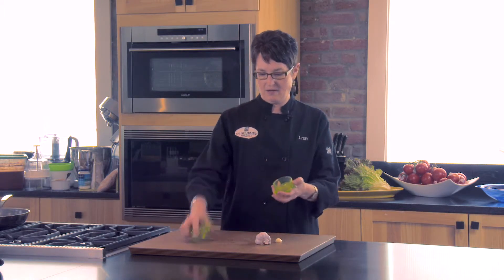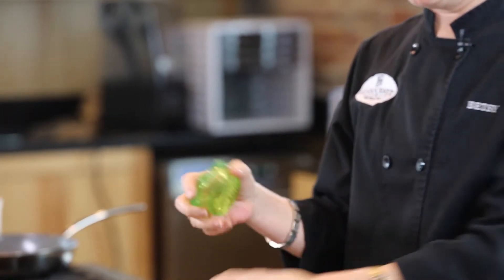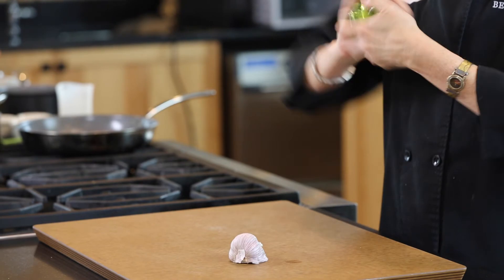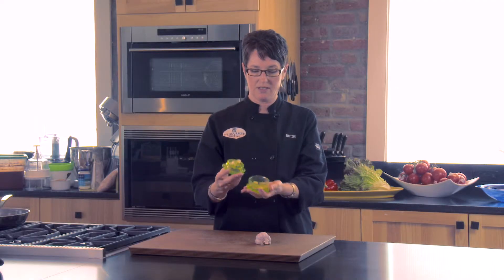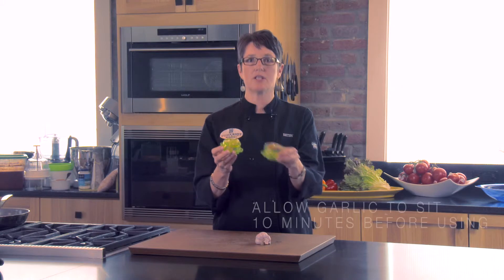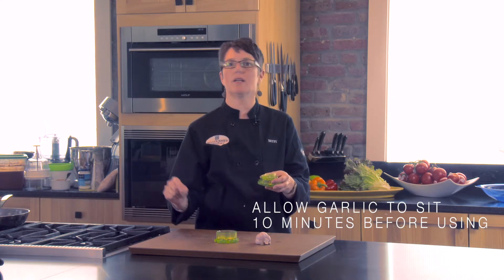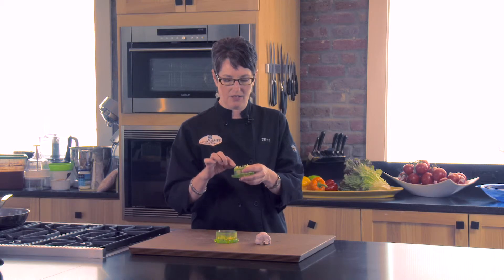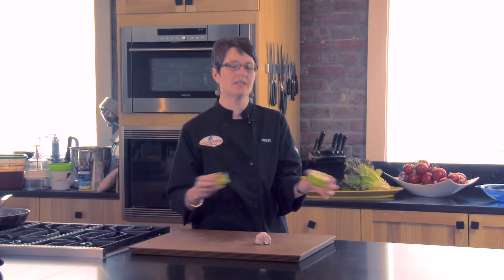SoGourmet Pensacola Easy Way to Crush Garlic